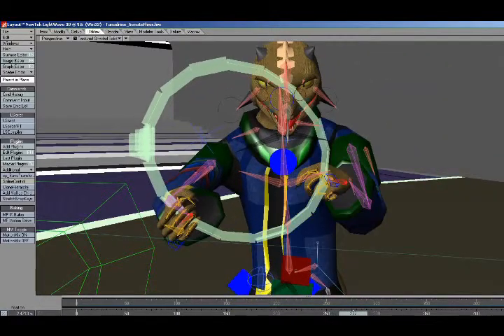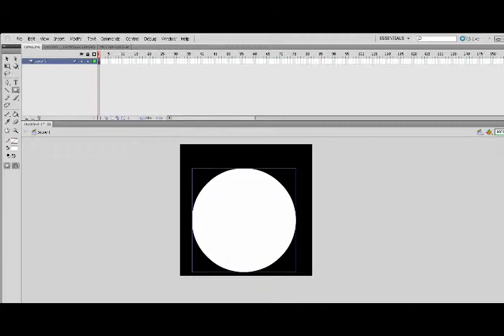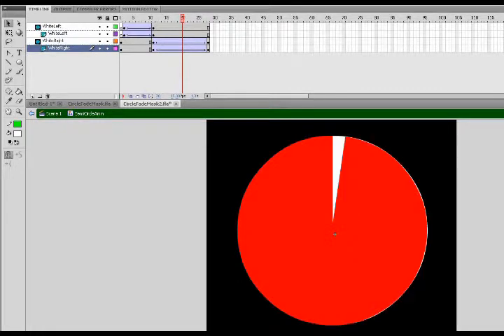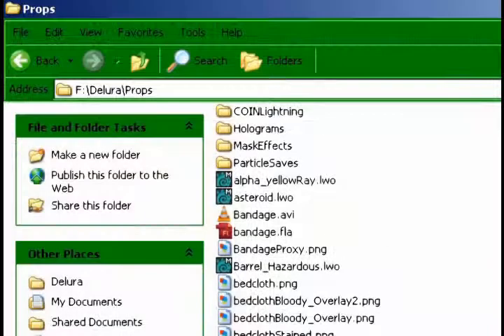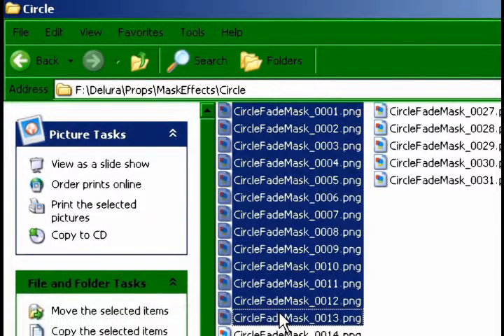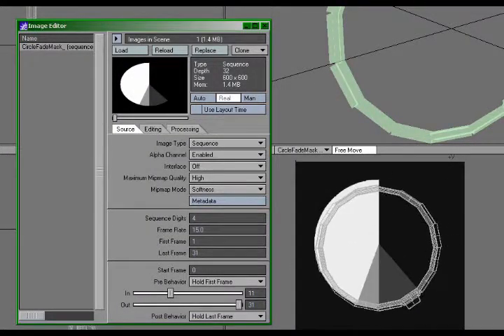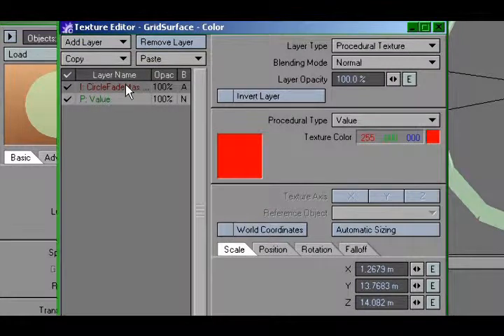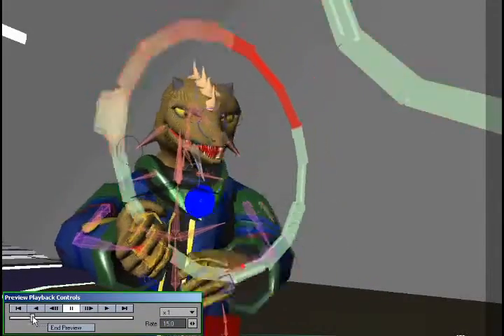Delura Visual Notes 003